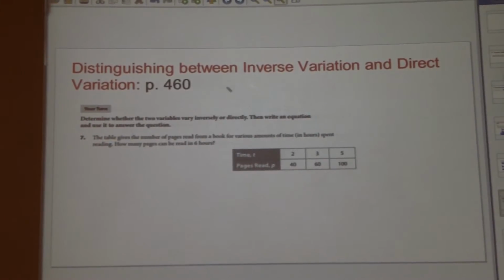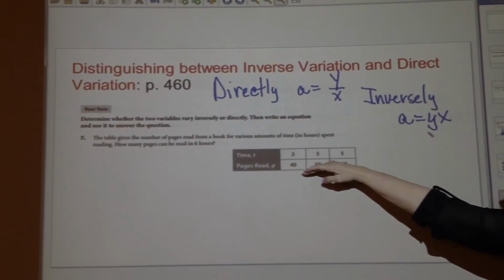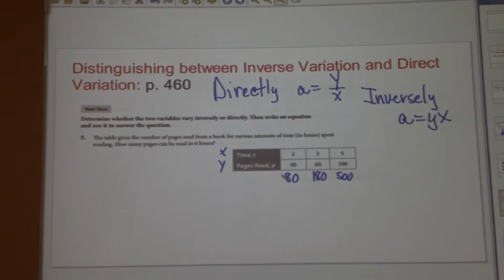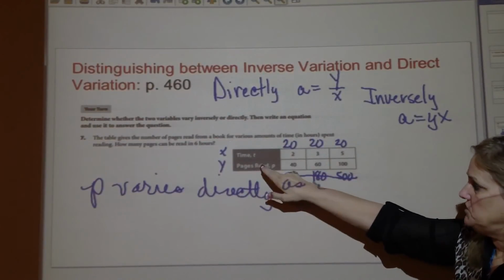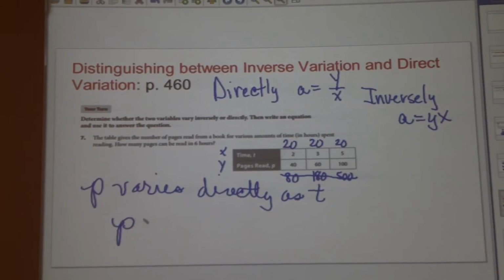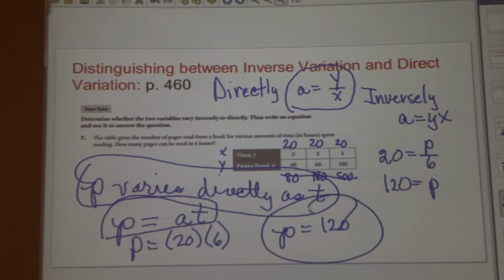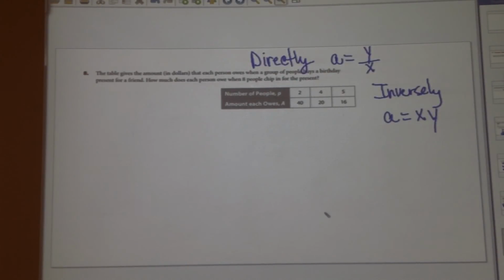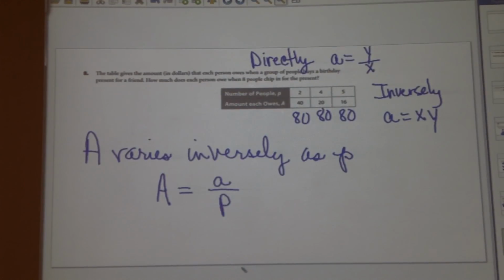Clifton 9.1 Inverse Variation part 2